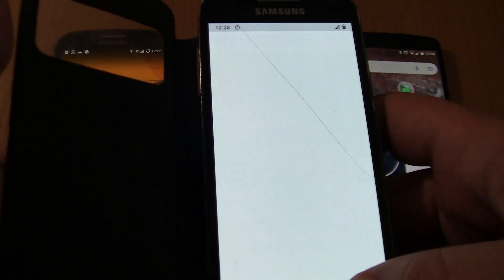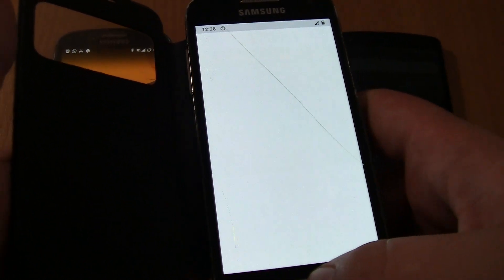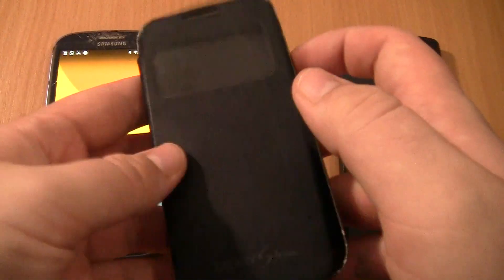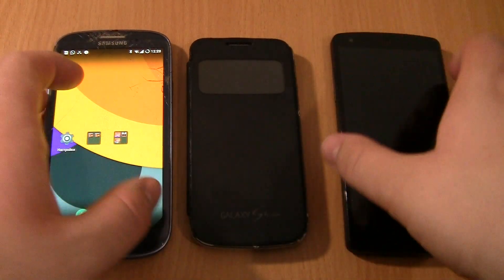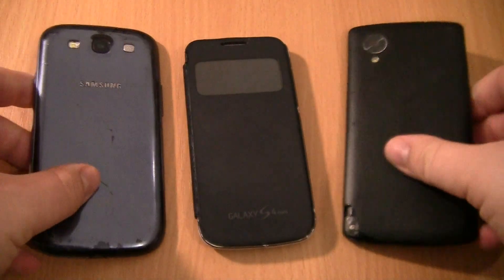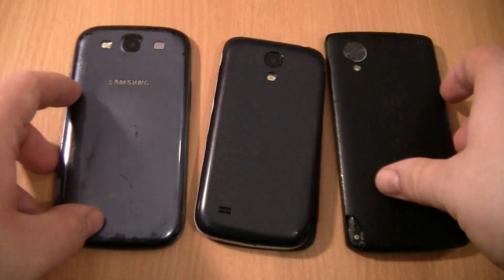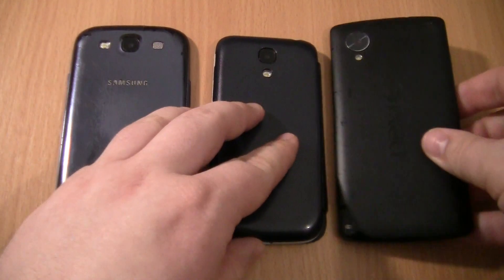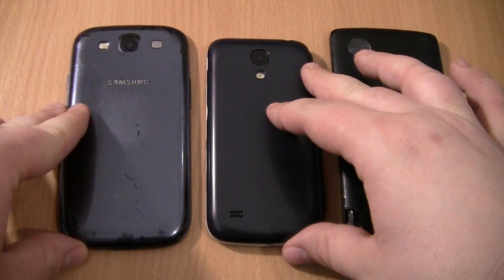Ringing Alarms +Incoming call & Outgoing call at the Same time Samsung Galaxy S3+Nexus 5+S4 mini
Ringing Alarms +Incoming call & Outgoing call at the Same Time 2 Android Robot+S4 mini Android 11